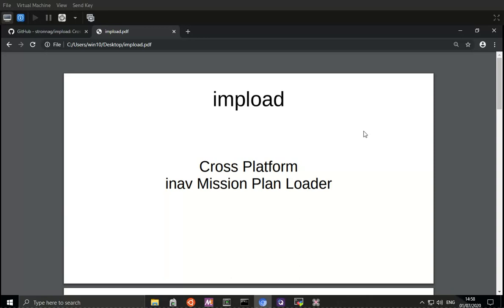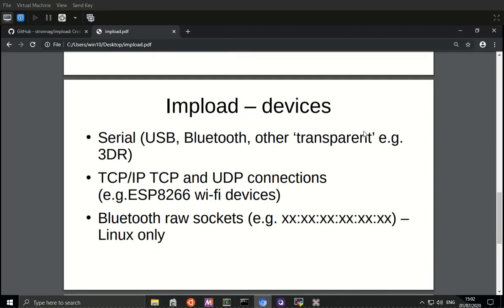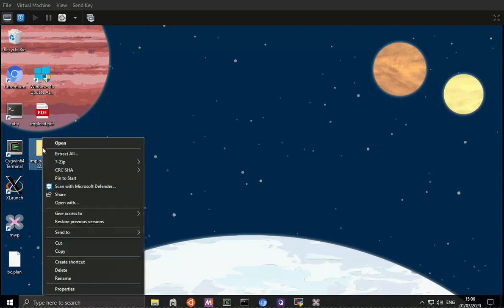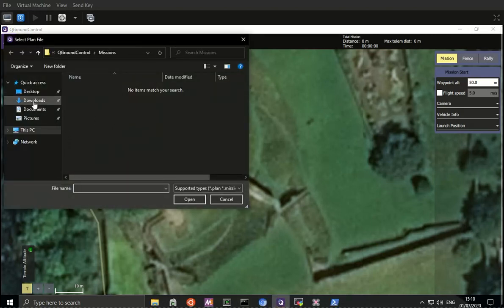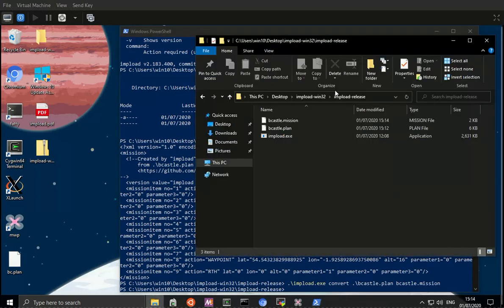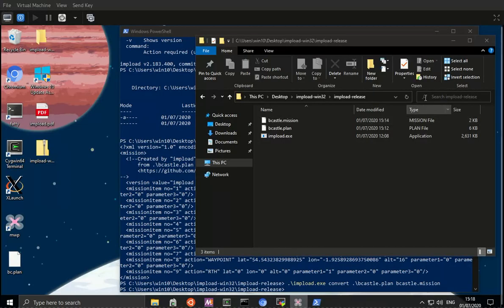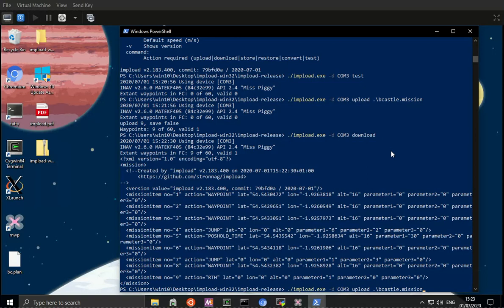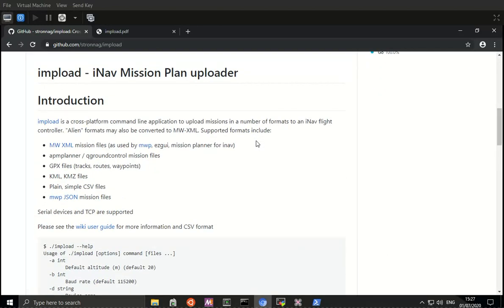impload tutorial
This has been sitting in my upload queue since 2020-07 (apologies).
Then dronehelper appeared which mitigated some of the Windows issues and there are always promises of improvements to the inav configurator. So I sort of forgot about it.

However, it may still be useful, if for no other reason to demonstrate my complete incompetence with Windows.